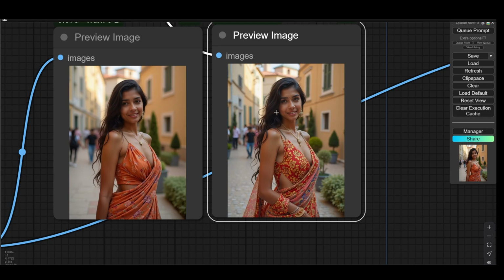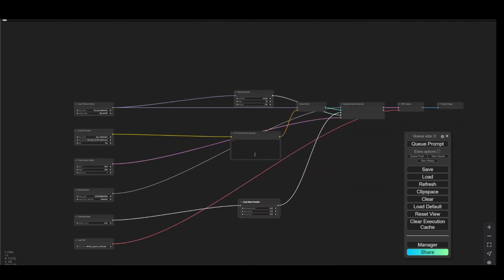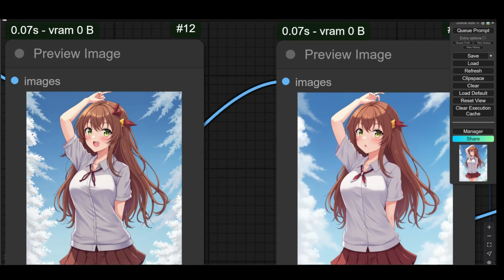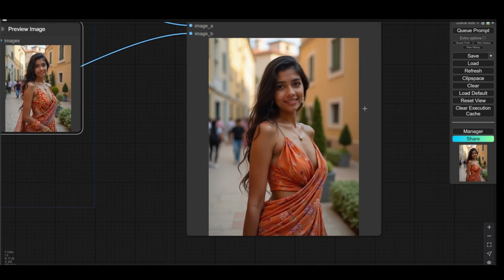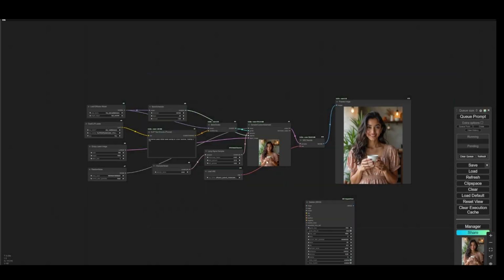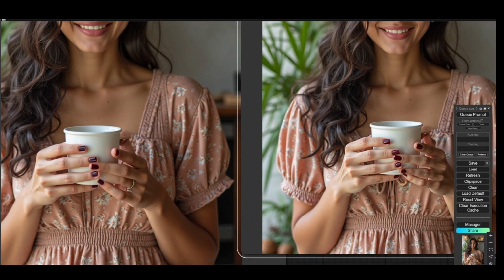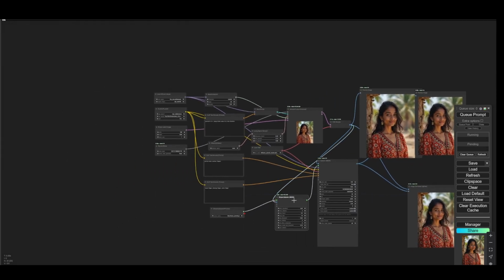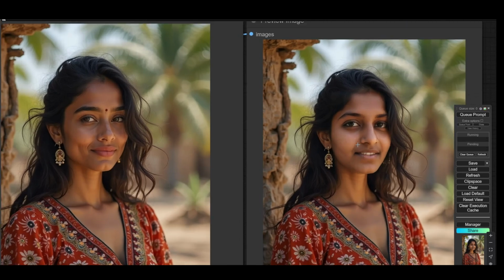ComfyUI Flux: Refine Your AI Influencer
Take your AI influencer game to the next level with ComfyUI Flux! In this video, I’ll show you how to refine your AI creations with advanced techniques, creating stunning and realistic characters effortlessly.💡 Stay Updated: Subscribe for more tips on AI tools and workflows!
Update Comfy UI and if some nodes can't load go to install missing custom nodes in Comfy-UI Manager
Install Comfy UI Manager by cloning the repo in comyui\custom_nodes